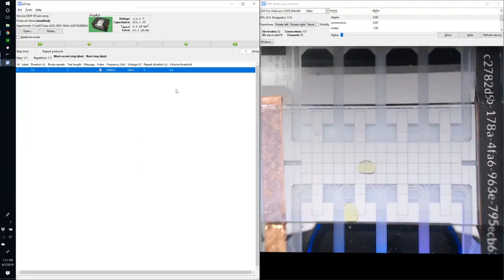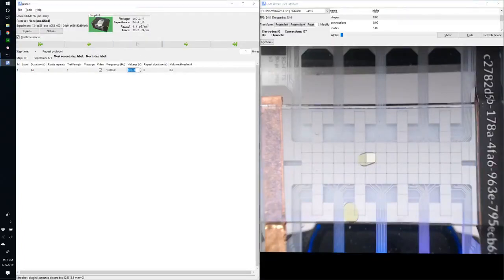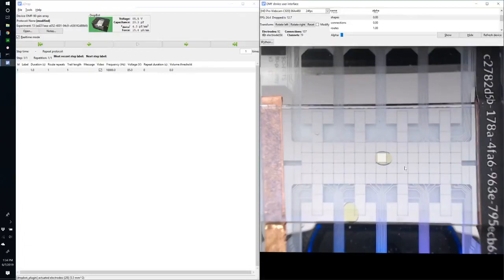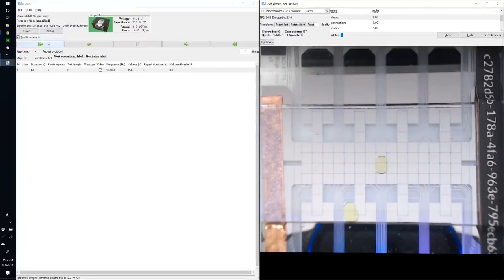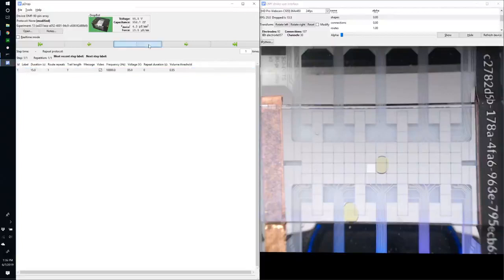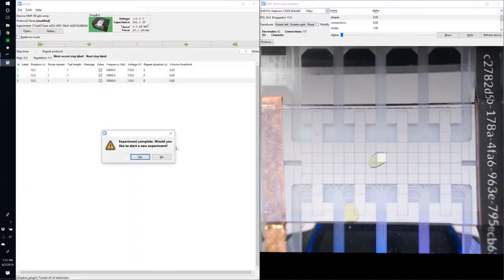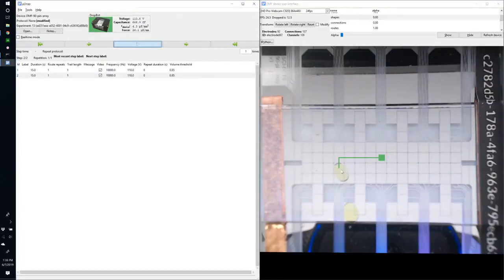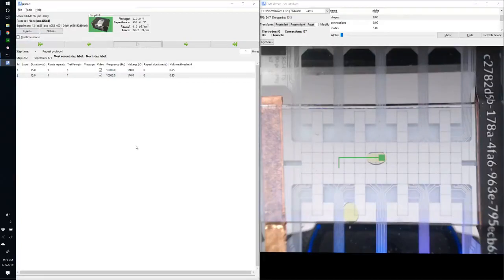MicroDrop - Volume threshold step parameter